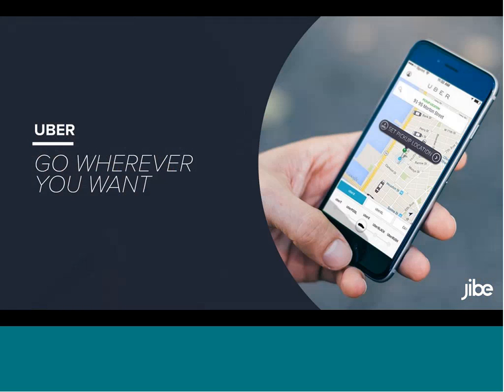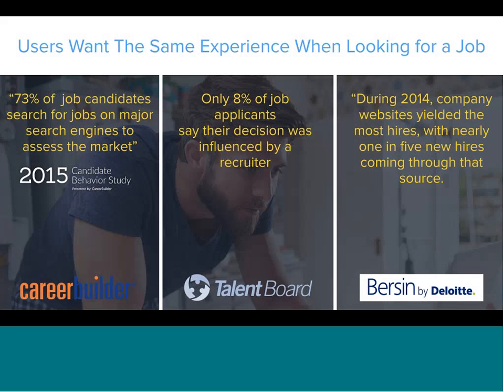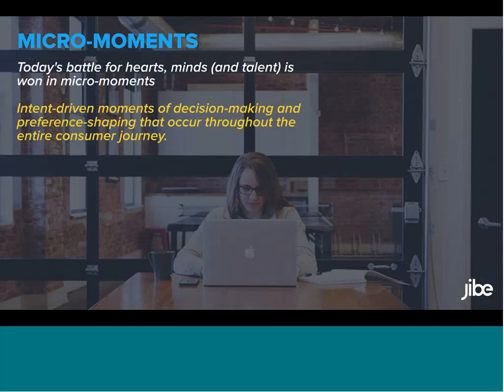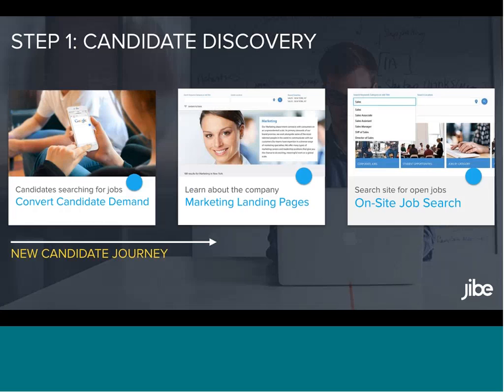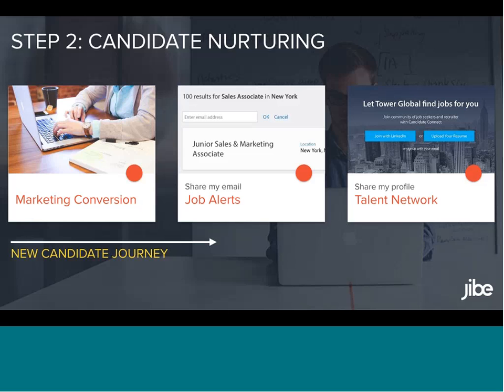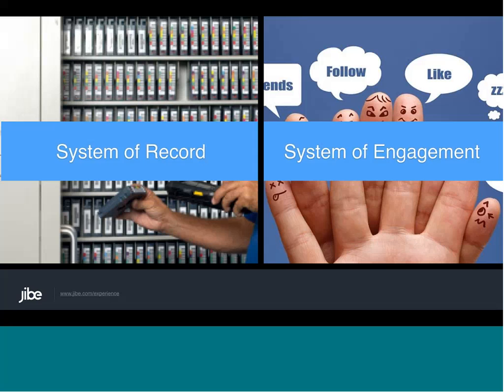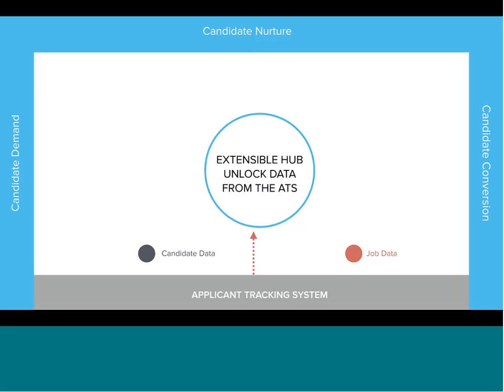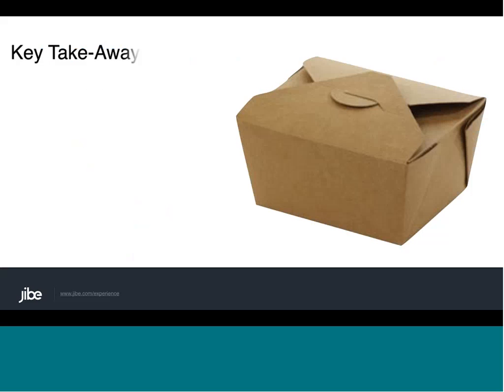How to Create a Consumer Quality Experience on Top of Your ATS